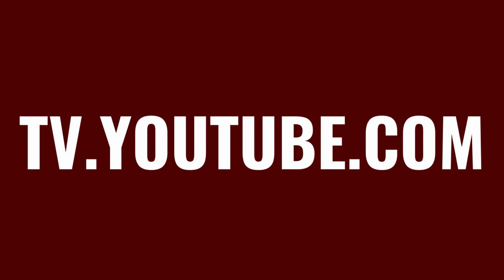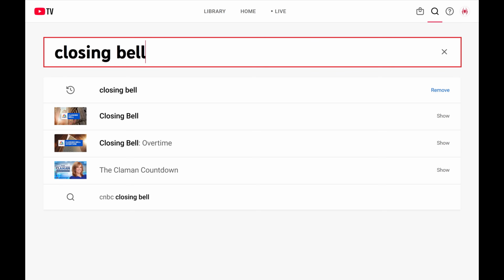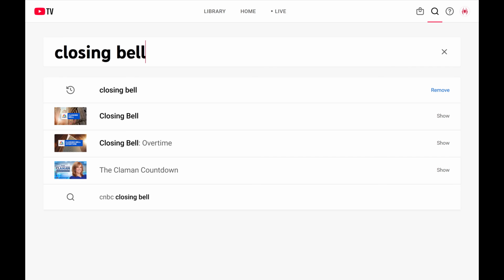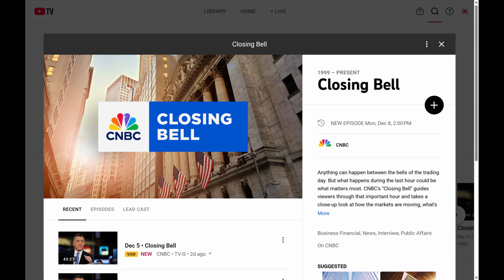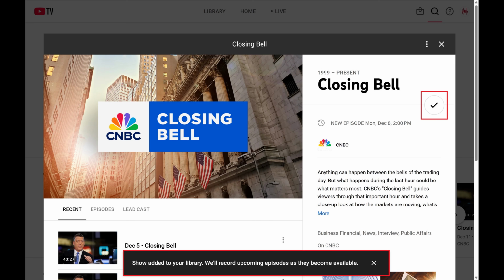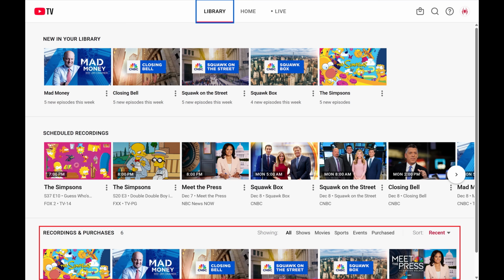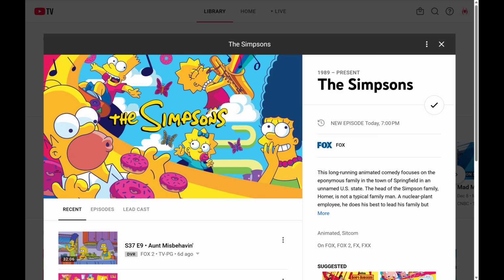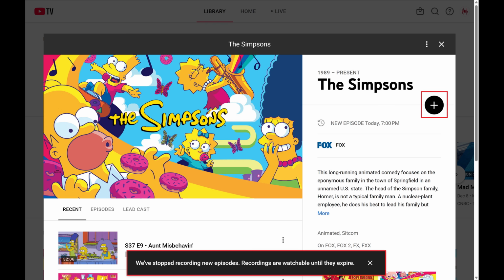How to Record a Show or Movie on YouTube TV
In this video I'll show you how to record a show or movie on YouTube TV, which will add that content to your YouTube TV library. As an added bonus, I'll also show you how to delete and stop recording shows and movies so that content no longer appears in your YouTube TV library.

Timestamps:
Introduction: 0:00
Steps to Record a Show or Movie on YouTube TV: 0:02
Conclusion: 2:23

Video Transcript:
Step 1. Open a web browser and navigate to TV.YouTube.com, and then sign into your YouTube TV account if you're not signed in already.

Step 2. Click the "Search" icon on this screen, and then enter the show or movie that you want to record. In this example, I'll search for Closing Bell on CNBC. You'll see a list of results.

Step 3. Click the show or movie you want to record. An information screen for that item opens.

Step 4. Find the "Plus" icon toward the top of this screen, and then click it. The Plus icon will change to be a check mark and you'll see a note that this show or movie has been added to your library. If it's a show, you'll be notified that new episodes will be recorded as they become available. All current and future airings of that program, including new episodes and reruns, will be automatically recorded and saved in your Library section for nine months.

You can access your recorded shows and movies at any time by clicking "Library." You can navigate to the Scheduled Recordings section to see what recordings are scheduled to happen in the near future. Additionally, you can navigate to the Recordings and Purchases section to see all of the shows and movies you've either recorded or purchased.

You can delete and stop recording a show or movie from your YouTube TV cloud DVR at any time by navigating to the Library section, clicking the show or movie you want to delete and stop recording to open the information screen for that content, and then clicking the check mark to change it back to a Plus icon. If this is a show, you'll see a note that new episodes will no longer be recorded, and that current recordings are available until they expire. That content will be removed from your library immediately.